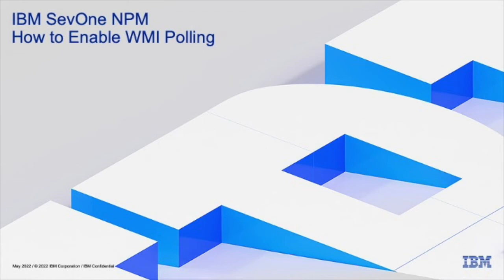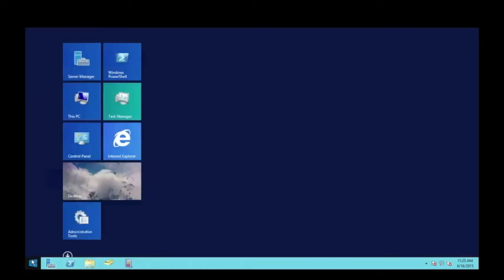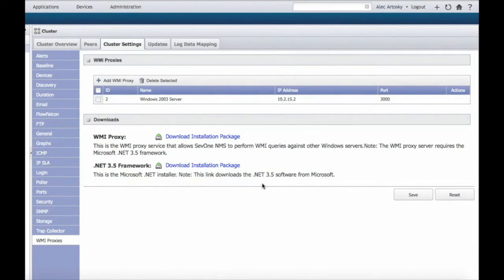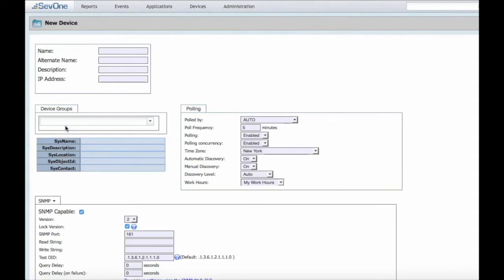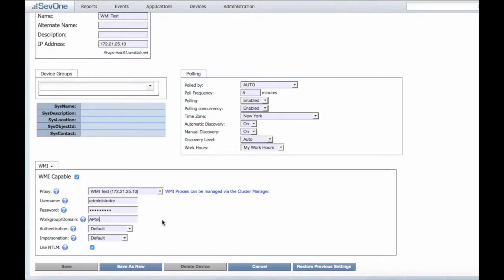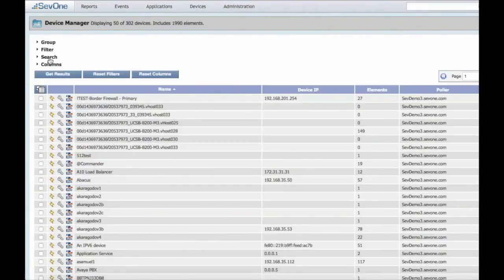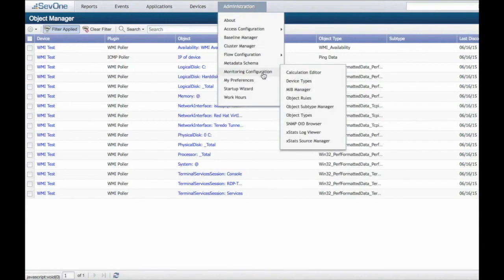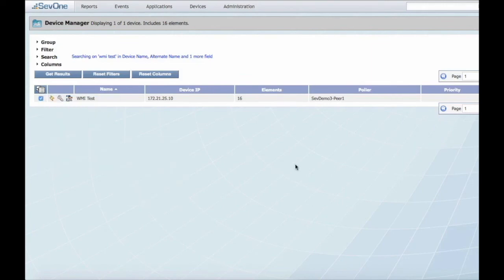Enable WMI Polling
Learn how to set up WMI polling in IBM SevOne NPM.